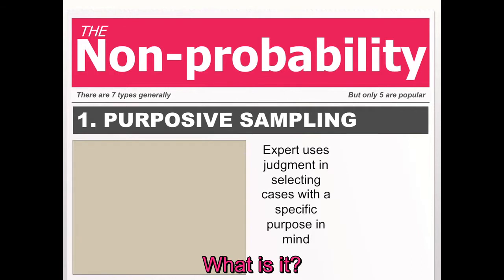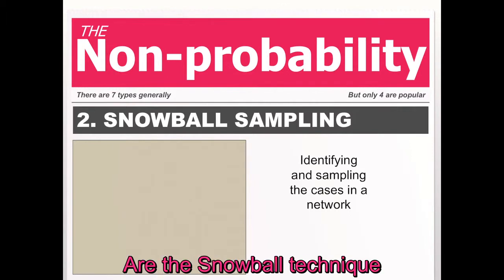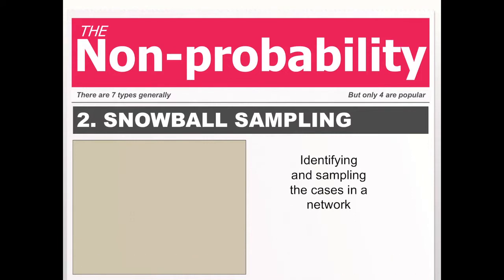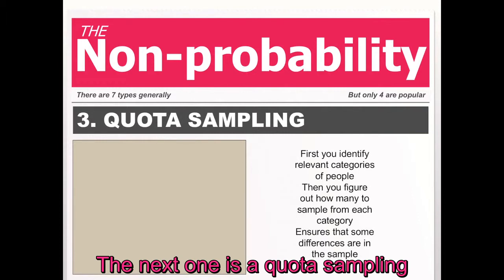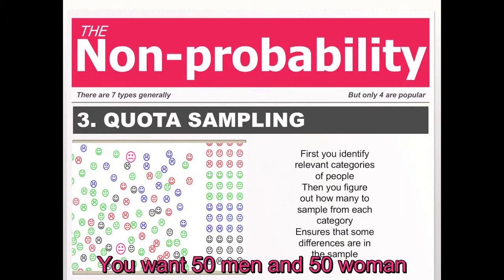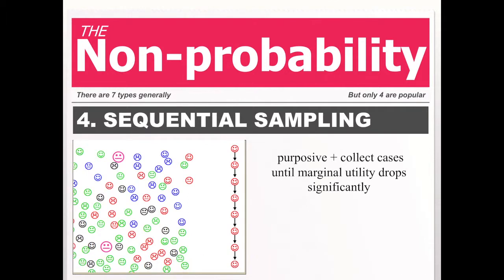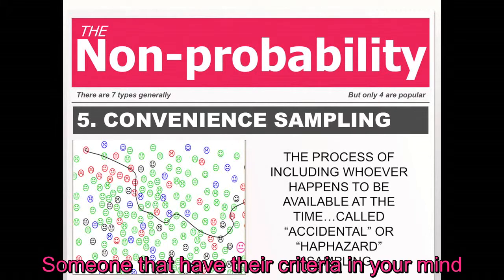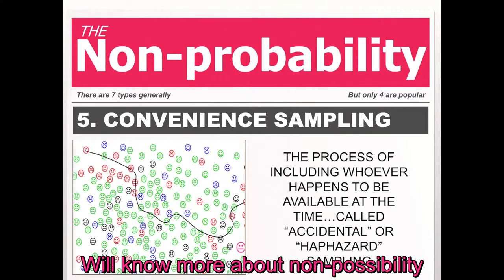Non probability sampling sub 1